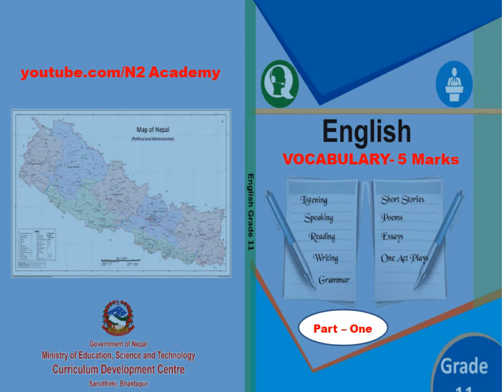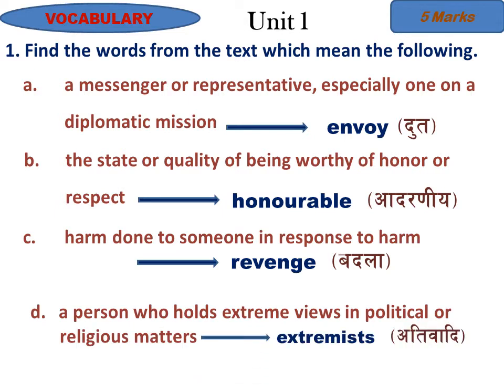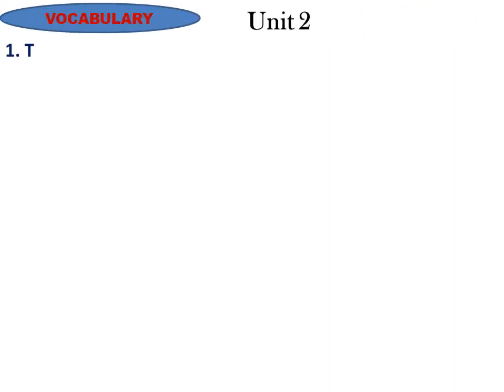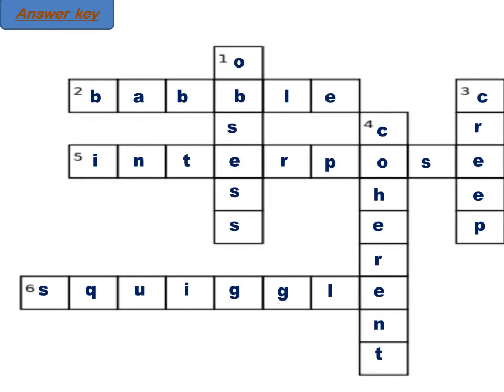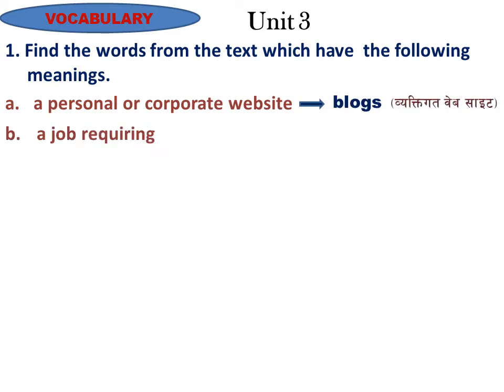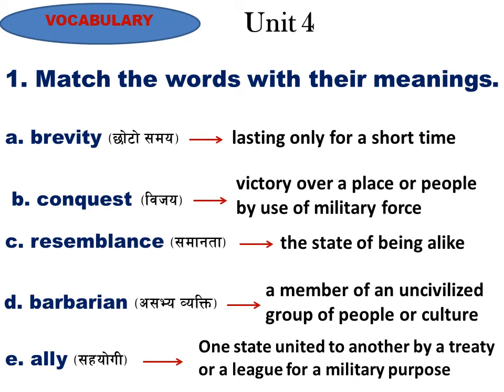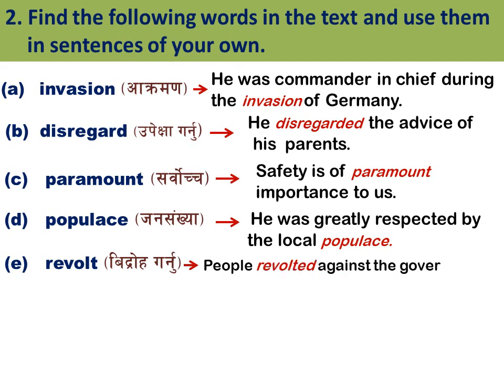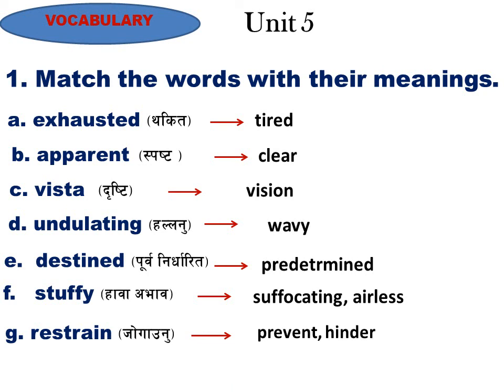Compulsory English, Class - XI, Vocabulary (Part-One)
This video is about the vocabulary solution from lesson 1 to 5. Please, look at the link of other videos of the same class :
(i) (Who are you, little I?)
(ii) (All the World's a Stage)
(iii) (A Red, Red Rose)